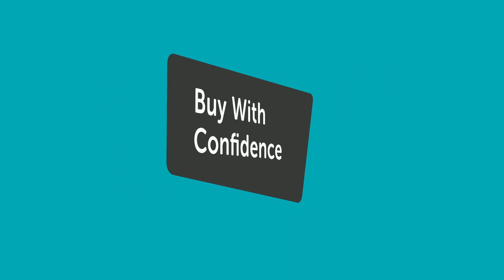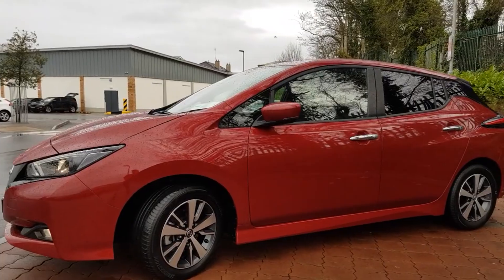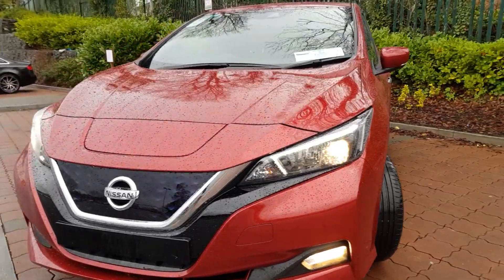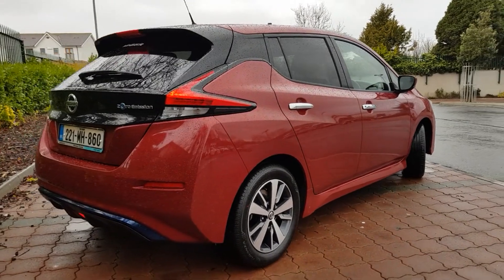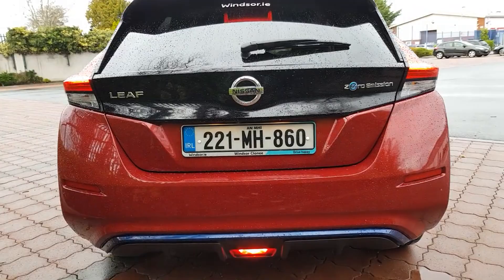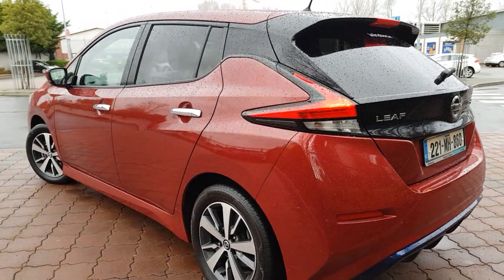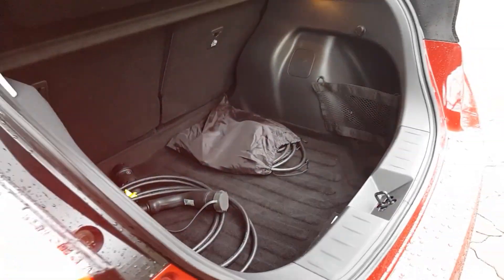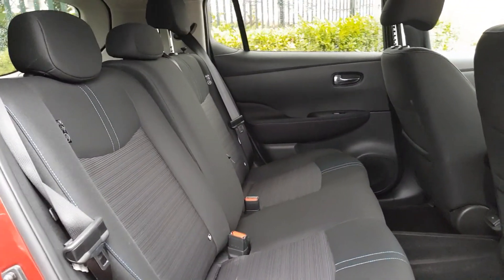221MH860 - 2022 Nissan Leaf Leaf SV 40 kWh 32,495